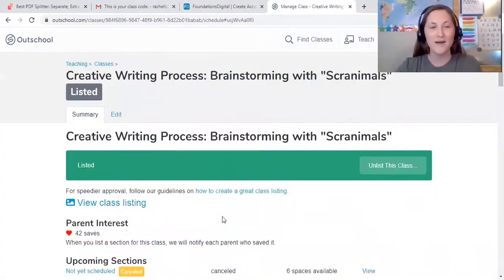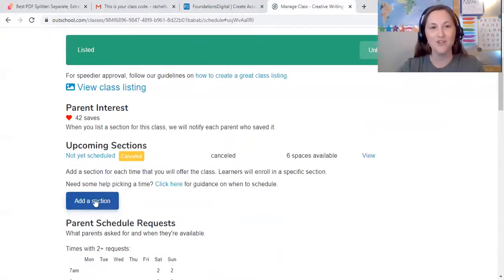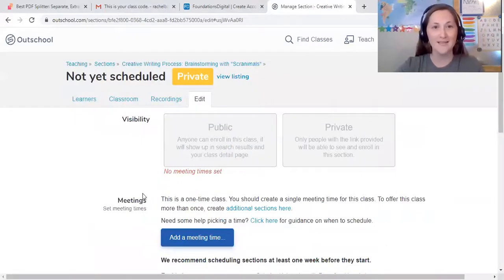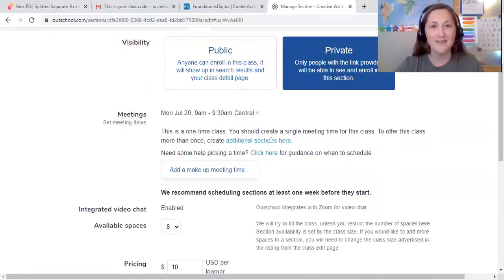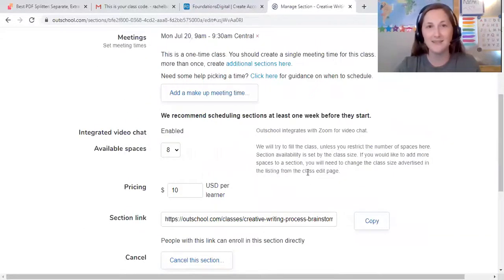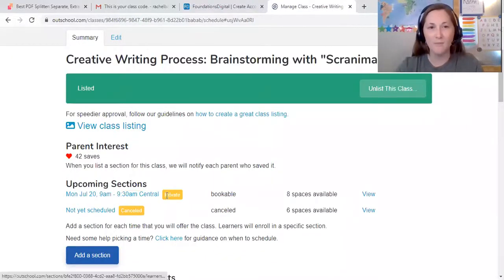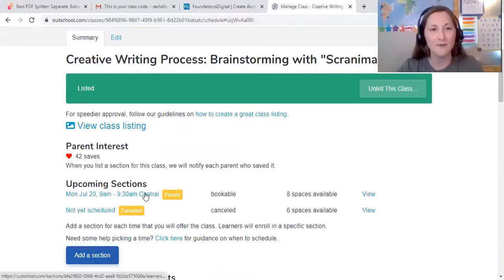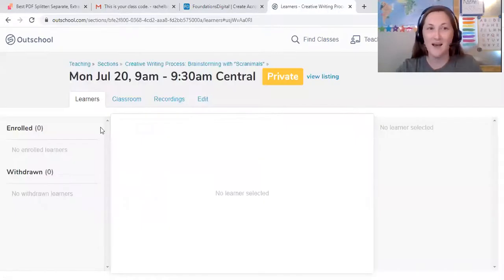Teach Online: Outschool Tutorial for Scheduling a Private Class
Hello everyone!

In this video, I provide a tutorial for online teachers to explain the process of scheduling a private class on the Outschool platform.

The thumbnail for this video was created with Canva - ready to go Pro?